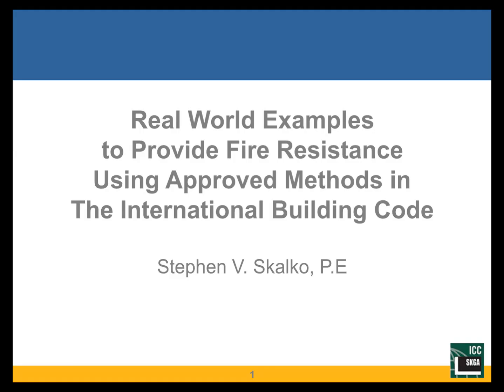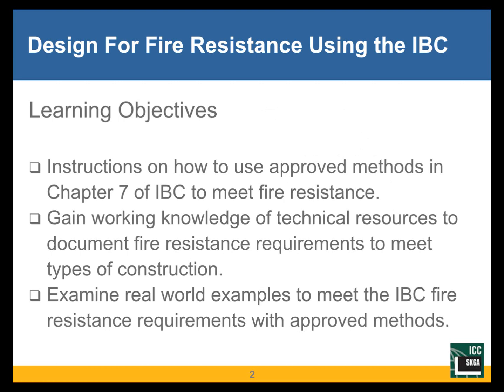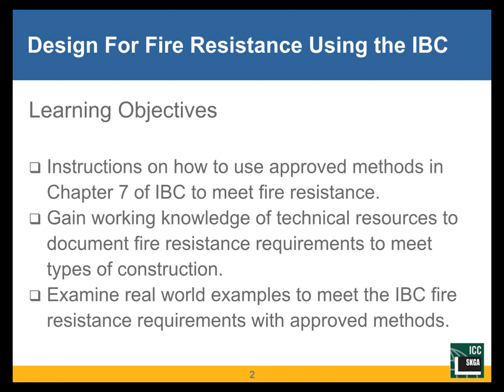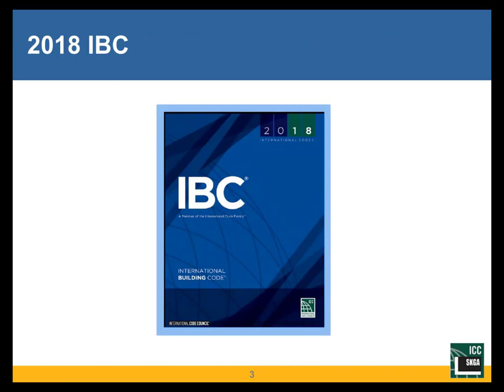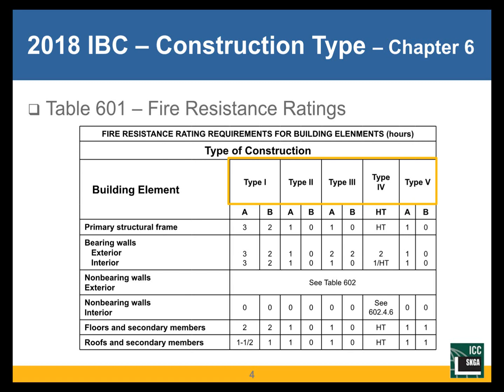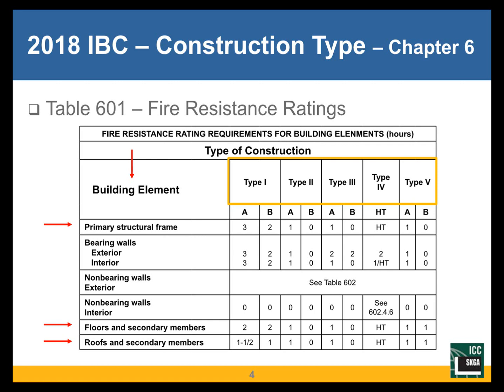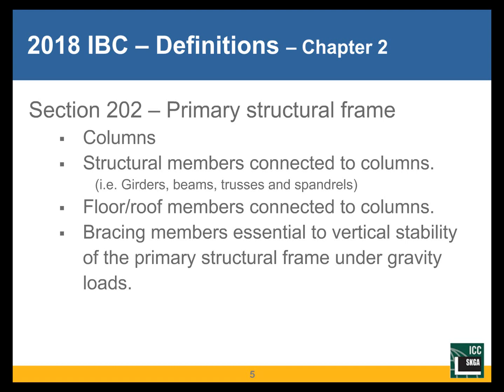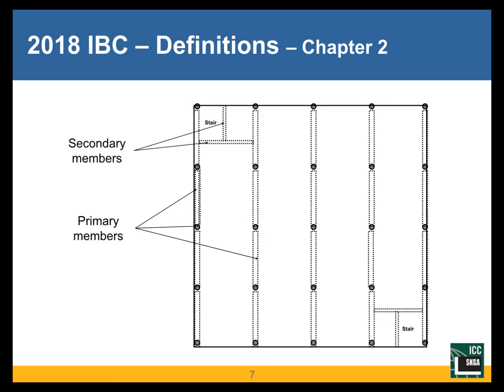Real World Examples to Provide Fire Rated Assemblies Using Approved Methods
The presentation covers basic examples for providing fire rated assemblies such as walls, columns, beams and floors/roofs, for new building construction. The examples are for demonstrating compliance with the fire resistance requirements of the 2018 International Building Code. Course material presented will cover using code recognized technical resources and methods to document compliance.
LEARNING OBJECTIVES:
1. Participants are given instruction on the use of the approved methods recognized in Chapter 7 of the IBC for meeting the required fire resistances of the building elements.
2. Participants gain a working knowledge of the technical resources available to document expected fire resistance of building elements.
3. Participants are presented real world examples to determine the fire resistance requirements for key building elements including the structural frame, floors, roofs and exterior walls using the approved methods.